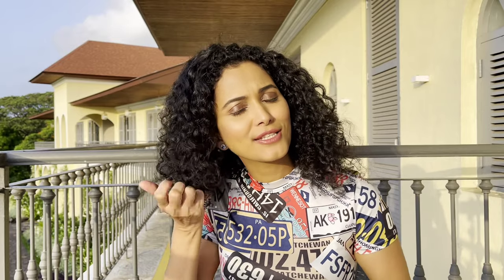CURLY HAIR TUTORIAL Neetha Shetty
I appreciate your time which is equal to your support for me and I am extremely grateful for it .
I wish the best for you.

Follow me on 𝐀𝐦𝐚𝐳𝐨𝐧 to check out my "𝐋𝐢𝐟𝐞 & 𝐖𝐨𝐫𝐤 𝐌𝐮𝐬𝐭 𝐇𝐚𝐯𝐞𝐬"

HAIR PRODUCT USED IN VIDEO
JOHN FRIEND SAHAMPOO (My all time favourite)
JOHN FRIEDA CURL CONDITIONER
YOU CAN USE THESE OPTIONAL CONDITIONERS TOO

ARATA ZERO CHEMICALS NATURL CURL DINING HAIR  GEL FOR STUDIO STYLING,STRONG HOLD.

ARATA  NATURAL CURL DEFFINING HAIR GEL & HAIR CREAM

OPTIONS FOR  CURLY HAIR PRODUCT

ARATA HYDRATING SHAMPOO
ARATA HAIR CONDITIONER

CURL UP SHAMPOO
CURL UP HAIR CURL DEFINING CREAM
CURL UP HAIR CONDITIONER
CURL UP ULTRA DEFINING HAIR GEL
CURL UP INTENSE HYDRATING MASK
CURLUP CARE BUNDLE

BBLUNTCURL DEFINING  LEAVE IN CREAM
BBLUNT  CURLY HAIR SHAMPOO
BBLUNT CURLY HAIRCONDITIONER

VIDEO SHOT :  IPHONE 12 PRO MAX
LIGHT USED FOR SHOOTING